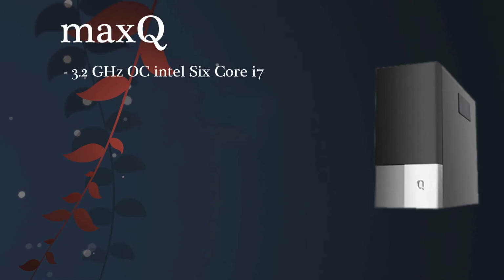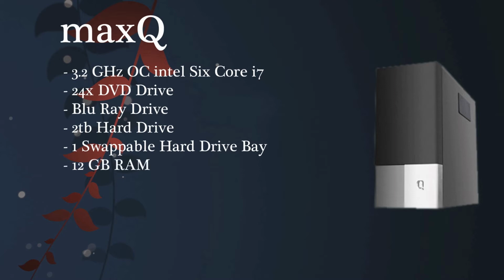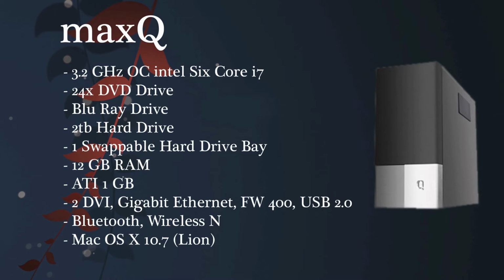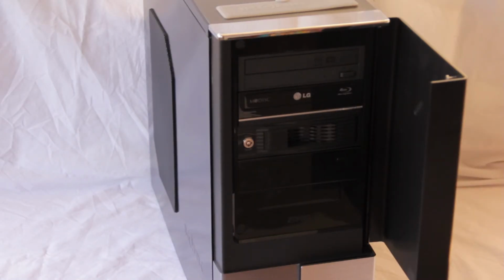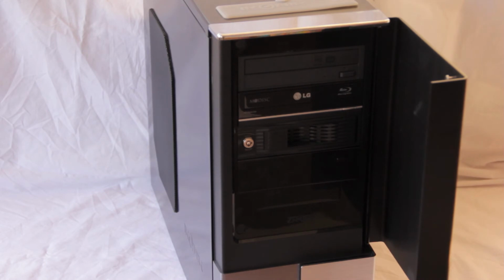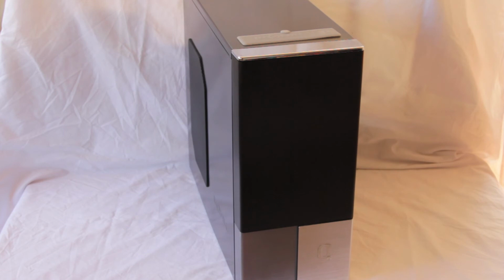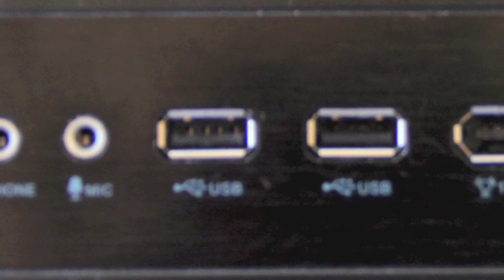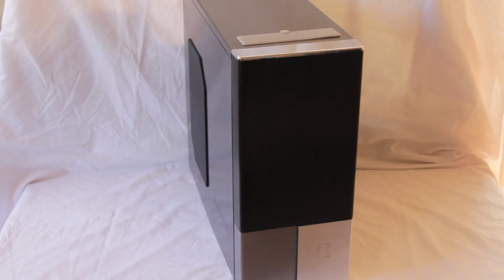Quo Computer's maxQ Review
This is the WetTech Review of the maxQ from Quo Computers.